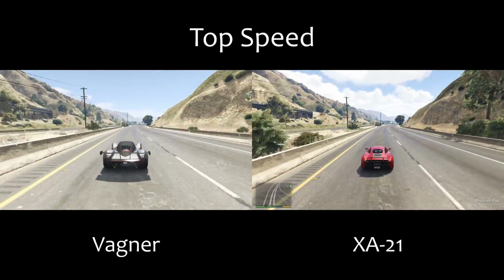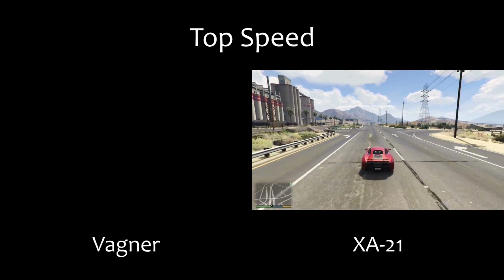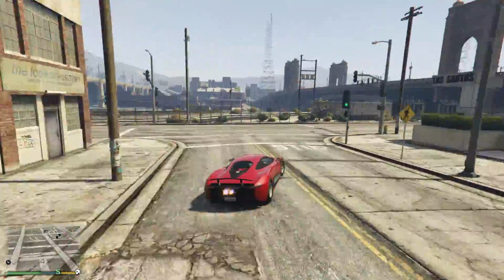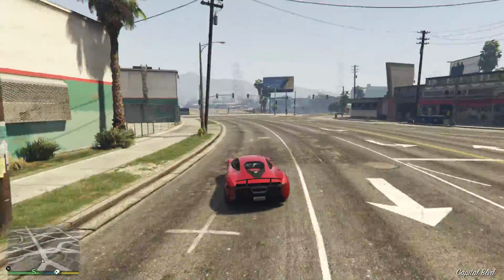Is The XA-21 Worth Waiting For? - GTA 5 Updates №44